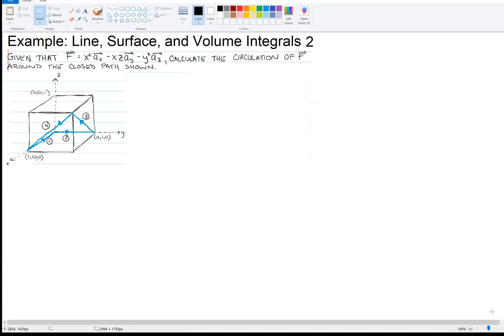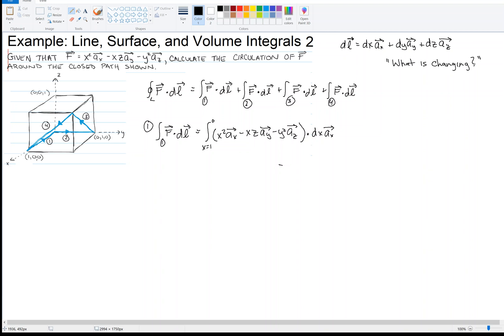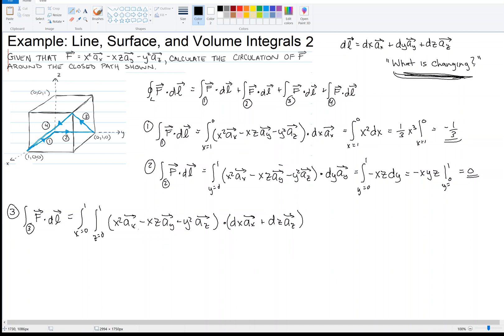3.5: Example: Line, Surface, Volume Integrals 2